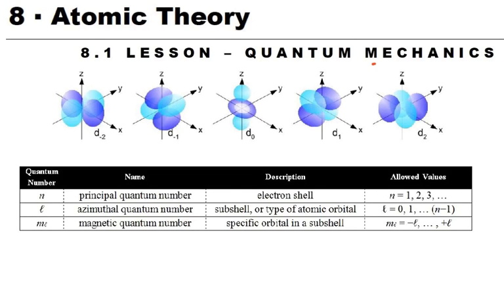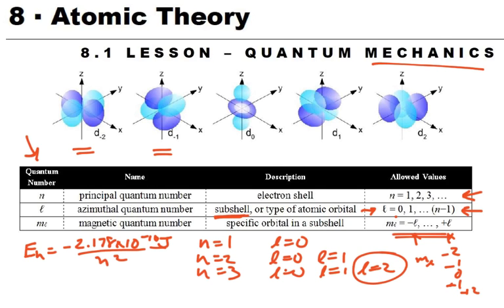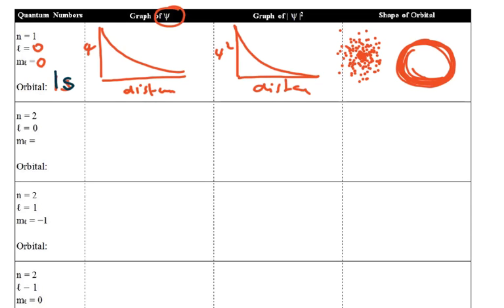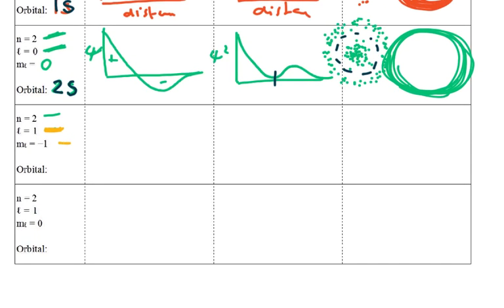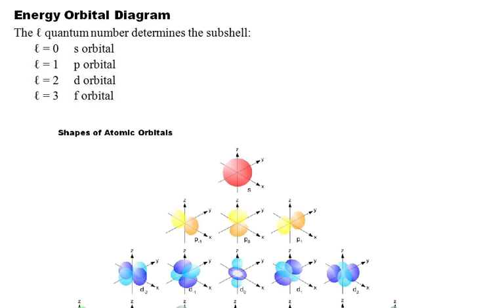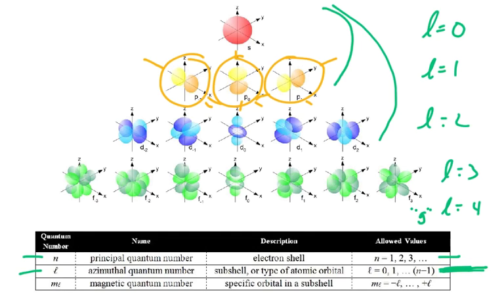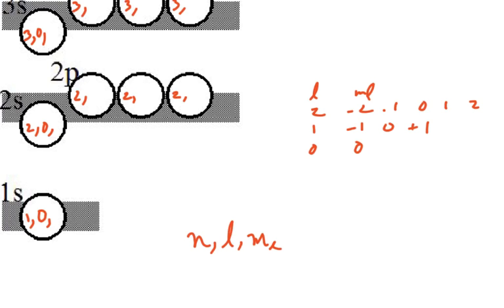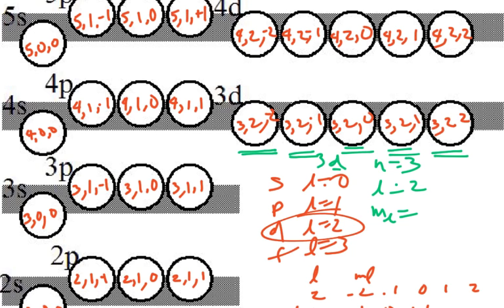AP Ch8.1 Lesson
I try to relate quantum numbers to the orbitals, the standing wave patterns of the electrons.